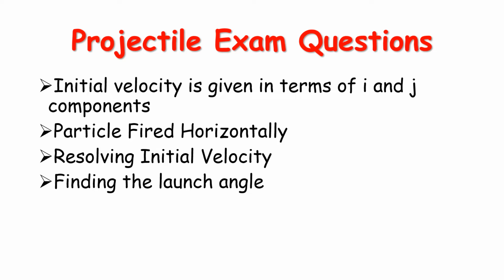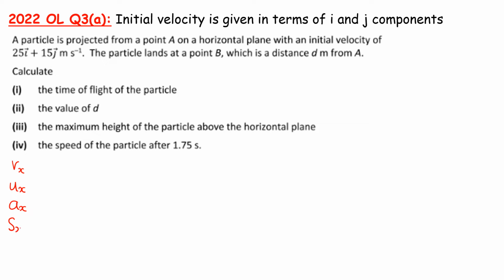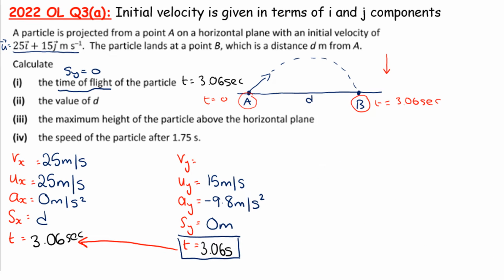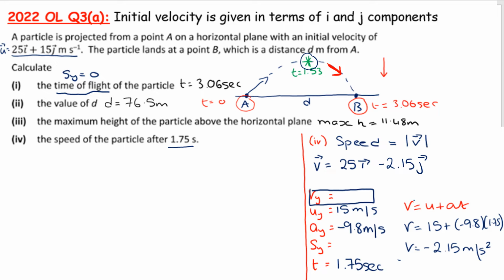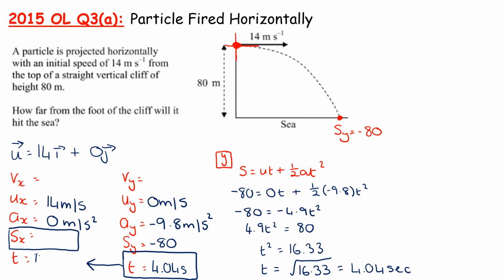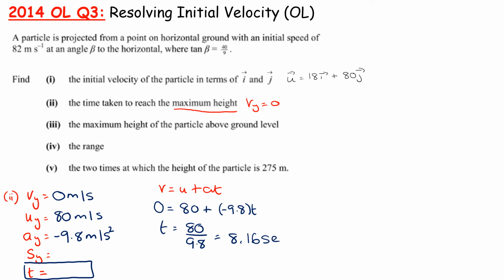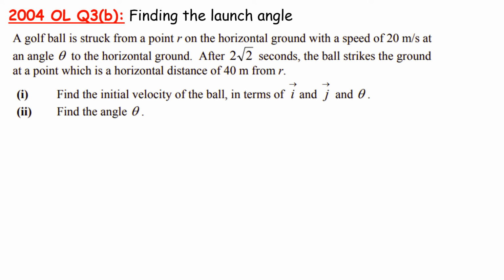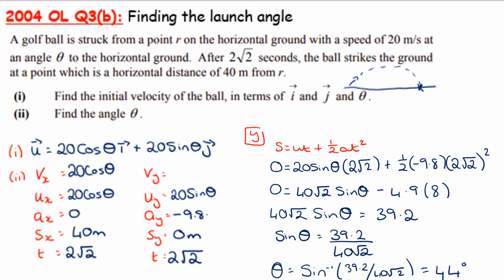LC Applied Maths - Projectiles - Basics (OL)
Ordinary Level Projectile Exam Questions:
- Initial velocity is given in terms of i and j components
- Particle Fired Horizontally
- Resolving Initial Velocity
- Finding the launch angle

Higher Level Style Questions {TBC}